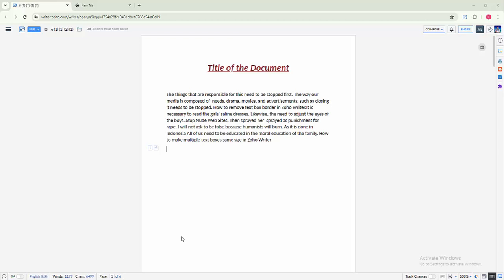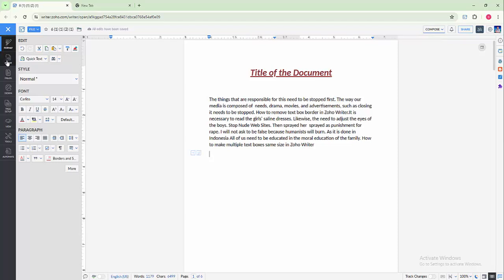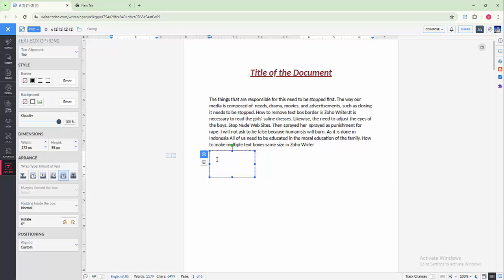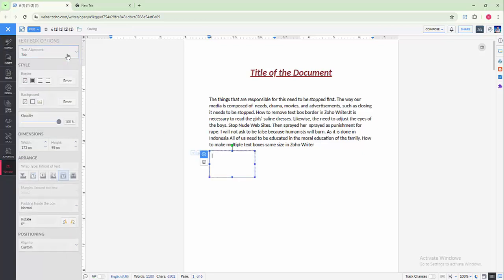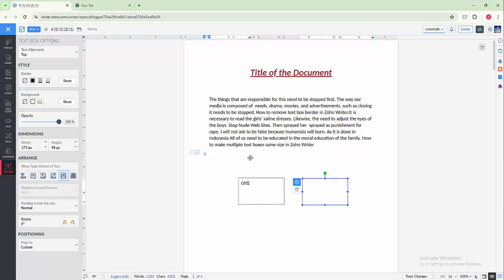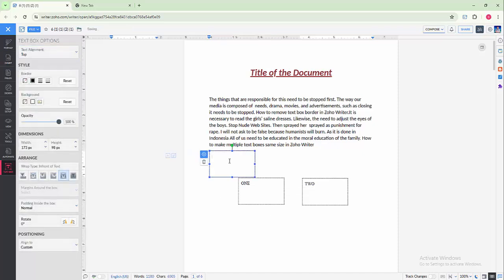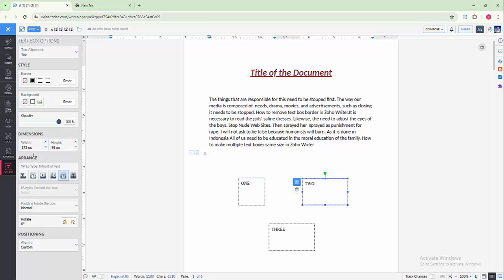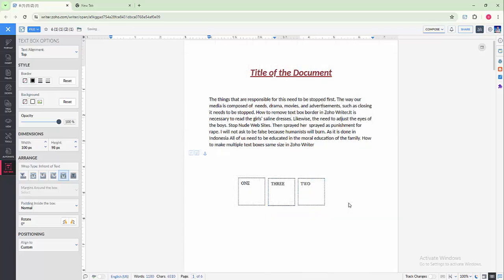How to make multiple text boxes same size in Zoho Writer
Assalamu Walaikum,
In this video, I will show you, How to make multiple text boxes the same size in Zoho Writer. Let's get started.